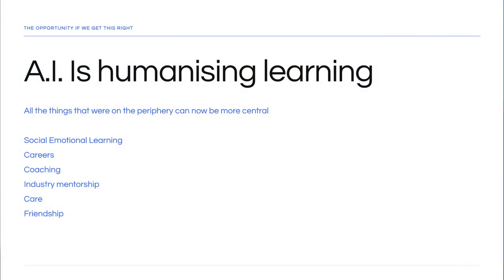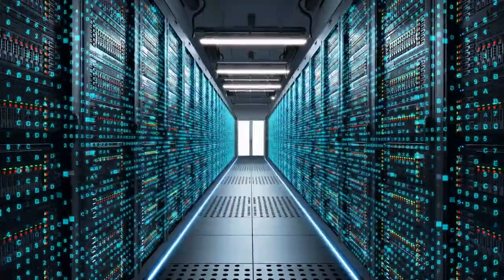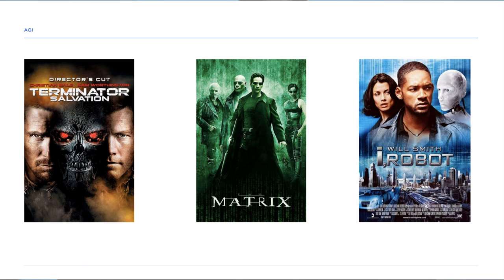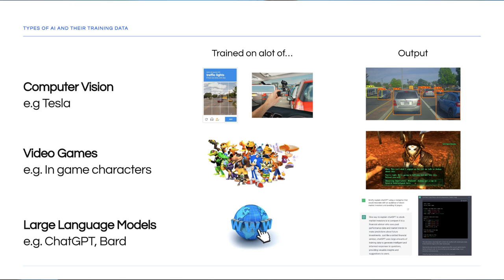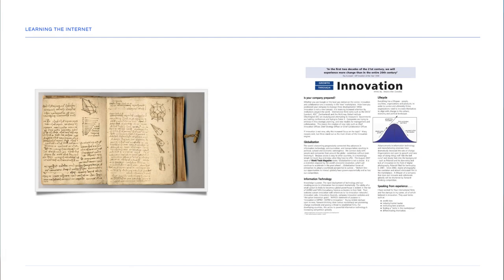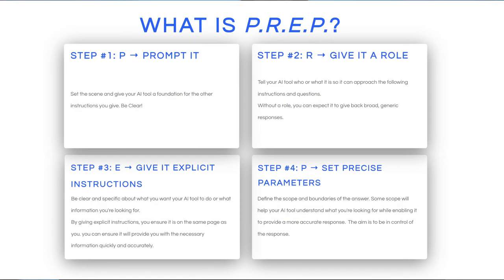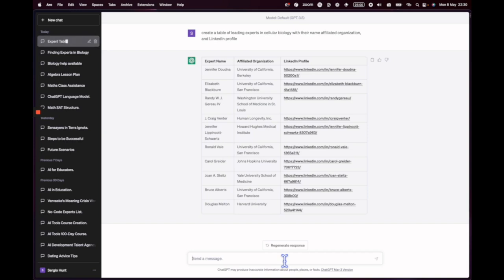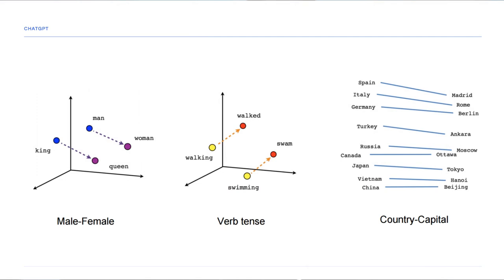What is AI and ChatGPT for teachers and educators | Adapting Public Education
to join our free workshops for educators to Debunk the myths of AI and learn how it can be used in your classroom.

A free 1 hour workshop every week for educators to gather in a safe space to ask questions and get hands on experience using AI. Learn how ChatGPT and other AI tools can help you save time, improve outcomes and empower your learners.

▬▬▬▬▬▬▬▬▬▬ ► CITY AS A SCHOOL ◀︎▬▬▬▬▬▬▬▬▬▬

🏙 City as a School (CAS) is a marketplace of live online and in-person classes which connects young adult learners with inspirational teachers to develop real world skills. They create a portfolio of projects, build a professional network and get placed at work opportunities.

They can also learn via our ‘Civics’ Guild’ to collaboratively build solutions to real-world problems.

▬▬▬▬▬▬▬▬▬▬ ► Thanks ◀︎▬▬▬▬▬▬▬▬▬▬